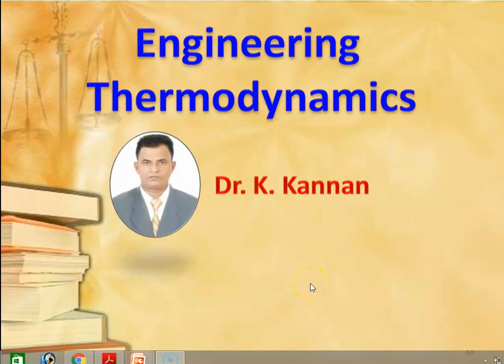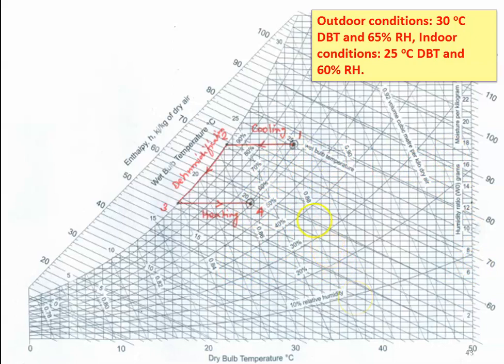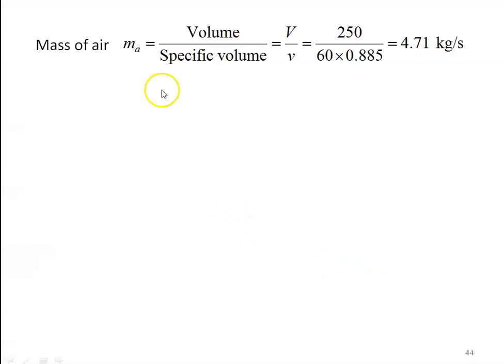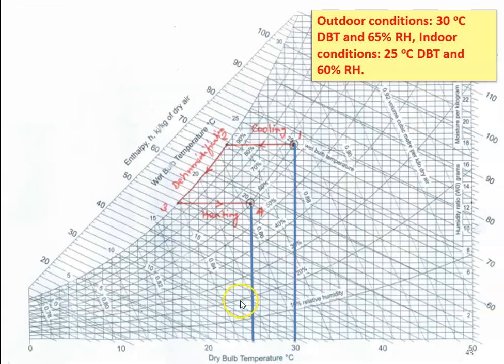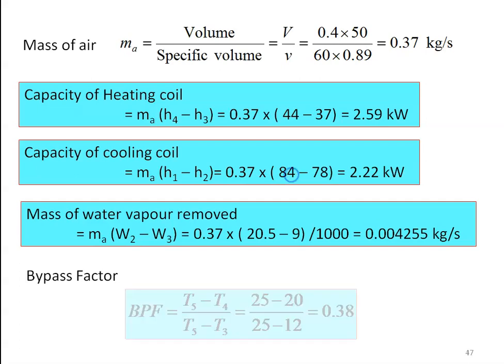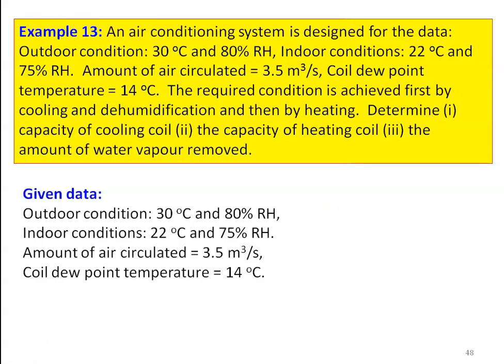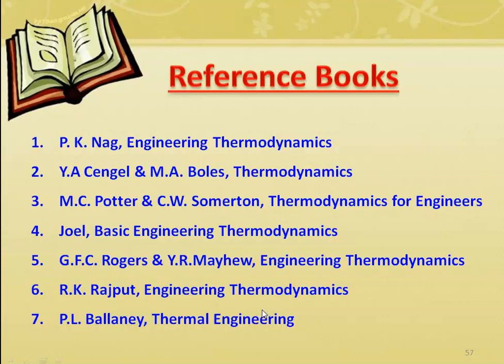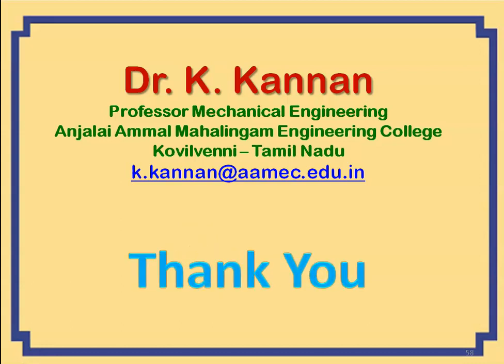ETD 1005 Problems in Psychrometrics - III